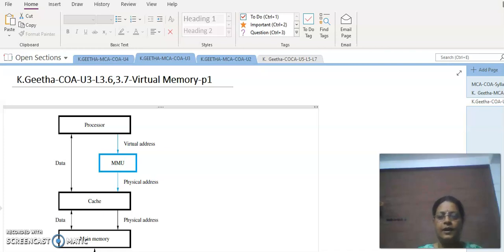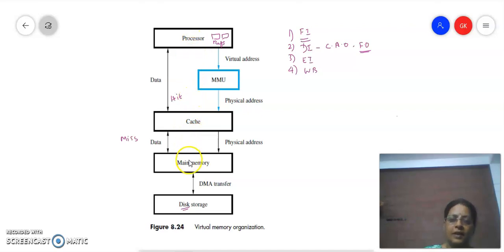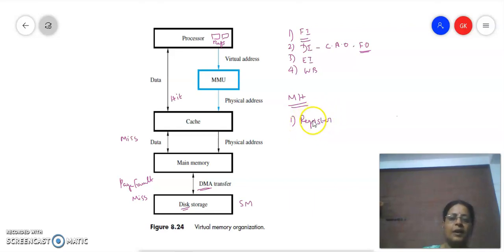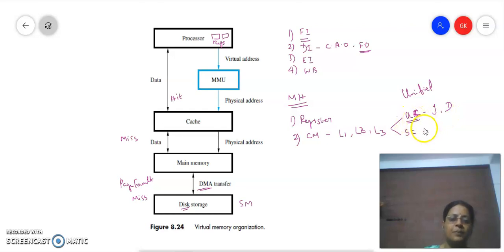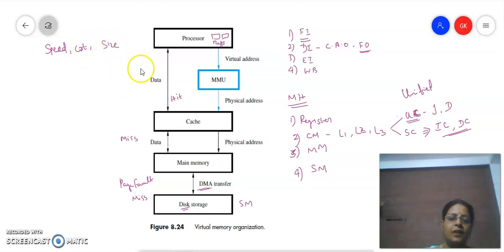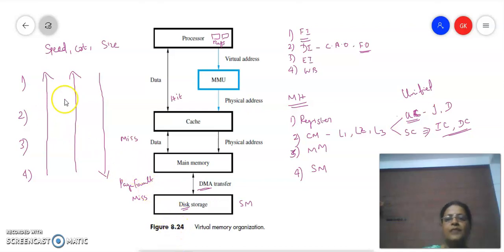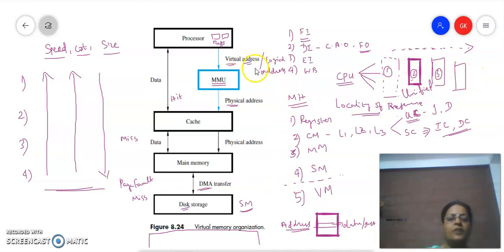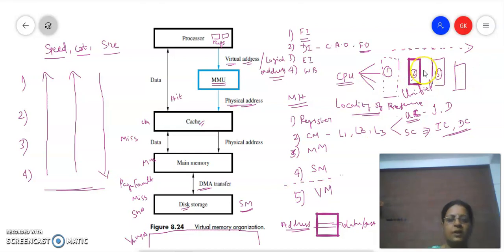L 3.6, 3.7-KG-CAPOL403-MCA-COA-Virtual Memory system-P1